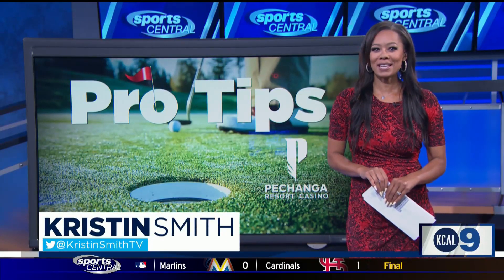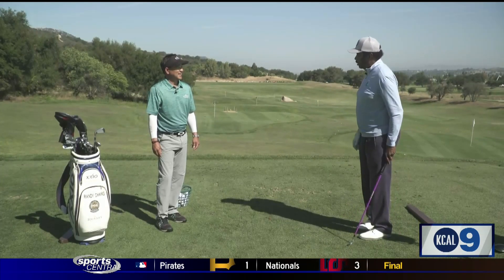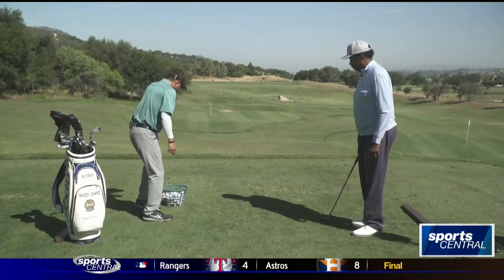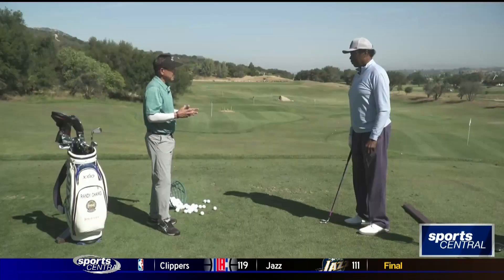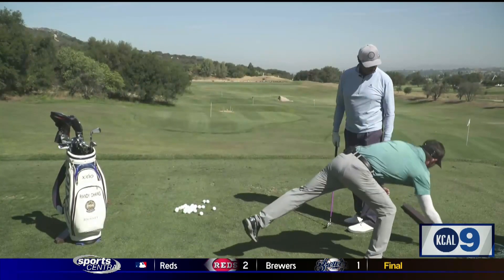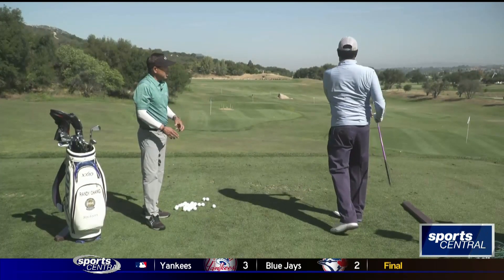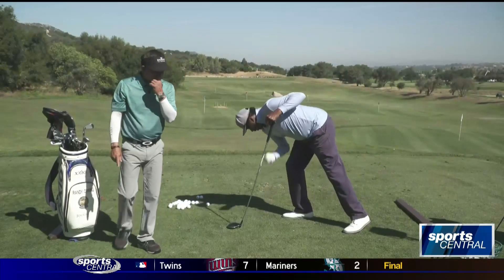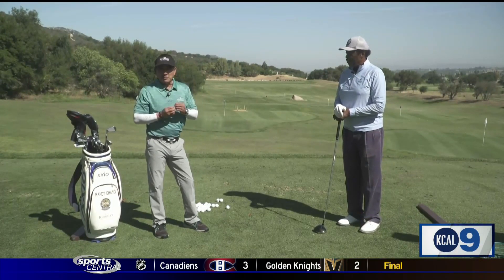Pro Tips - Practice!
"Practice?!" For golfers, practice may not make perfect, but it sure helps a whole lot. Now, you can make the most out of your time on the range with this Pro Tip, as Randy Chang guides us on how to practice like you play